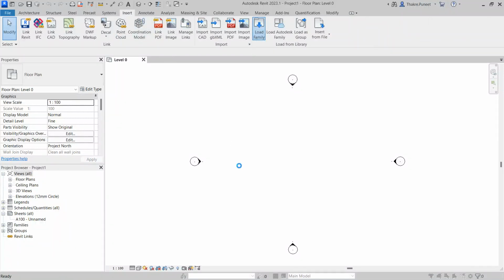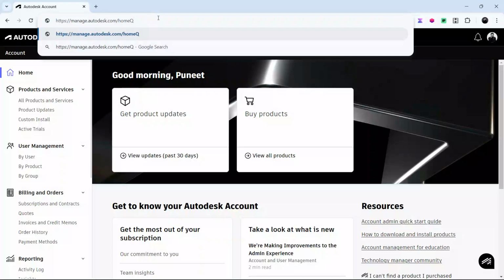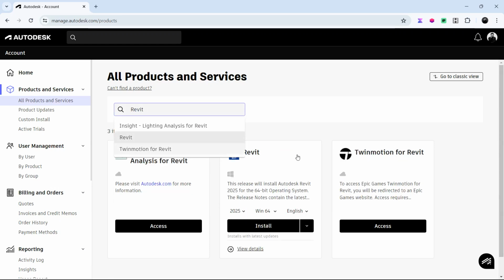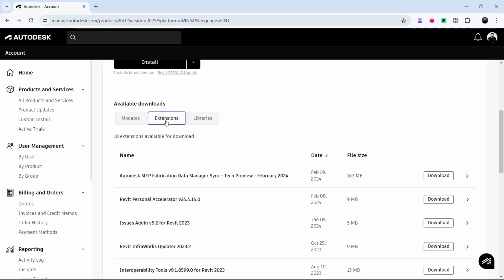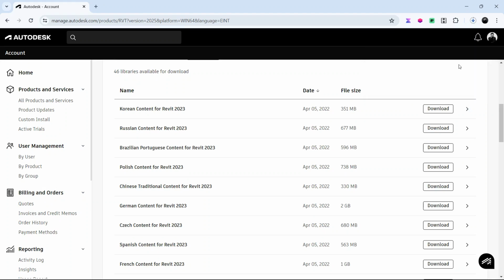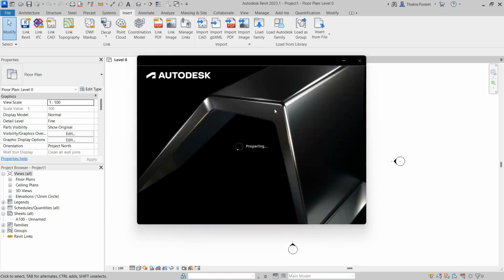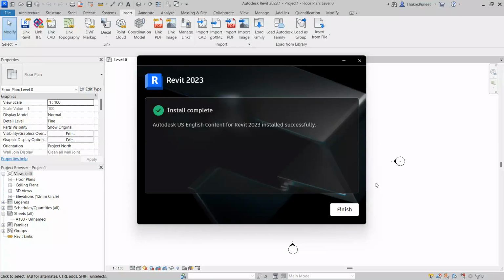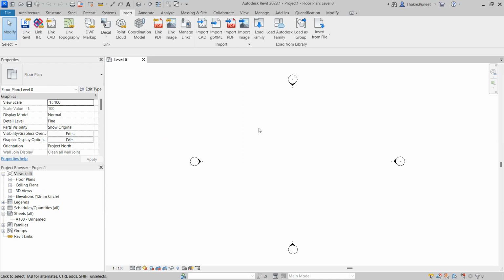Fix Missing Revit Library: Step-by-Step Guide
Struggling with a missing Revit library? You're not alone! In this easy-to-understand, step-by-step guide, I'll walk you through the process of fixing this common issue quickly and efficiently. Whether you're an architect, designer, or a hobbyist, this tutorial is tailored for you. Discover how to access and install the necessary Revit library content seamlessly, ensuring your 3D modeling projects are back on track in no time. With clear instructions, I'll guide you from logging into manage.autodesk.com to downloading and installing the essential files. By the end of this quick tutorial, you'll have all the Revit families you need right at your fingertips. Let's get your Revit library back up and running!

CHAPTERS:
00:00 - Introduction
00:02 - The Problem Identification
00:35 - Solutions to Fix the Problem
02:28 - Verifying Installation Process